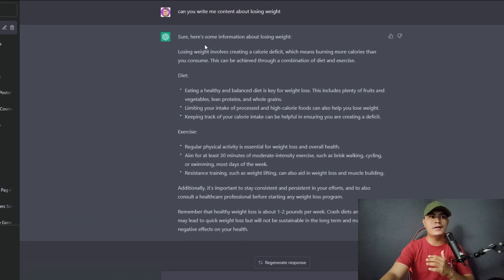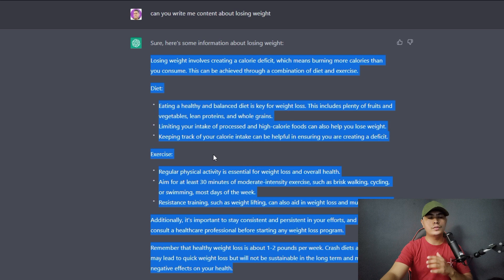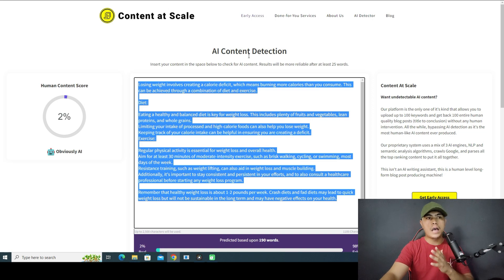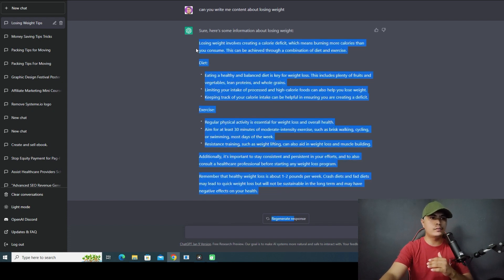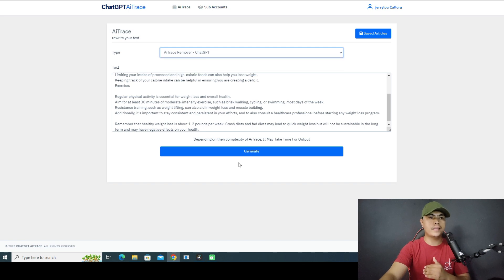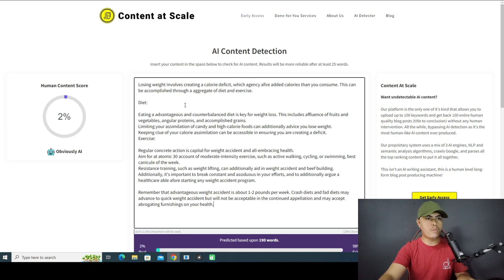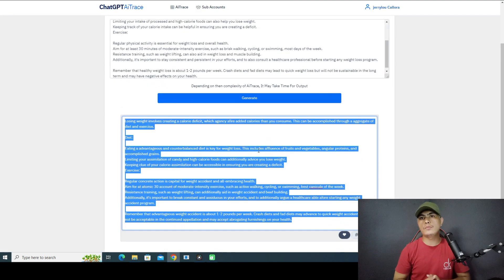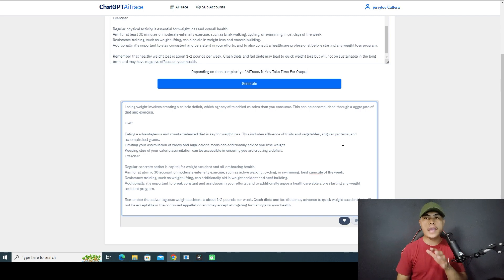How to Use ChatGPT to Generate 100% Human Written Content | Generate Undetected AI Content ChatGPT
👉Learn how to make money with eFarming

Traffic Sources
👉Traffic Domination